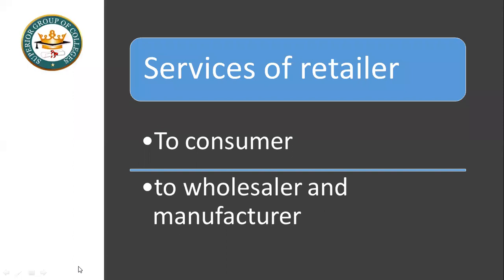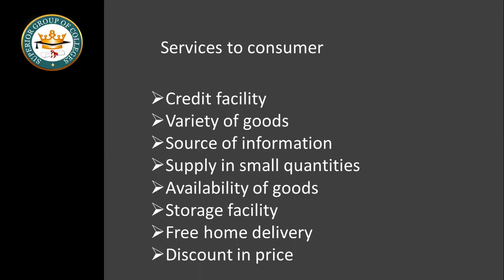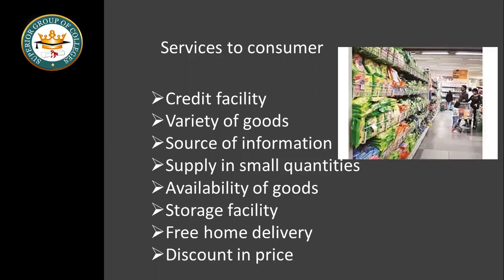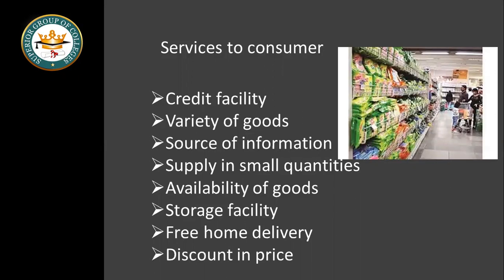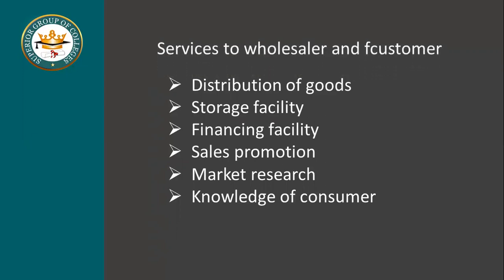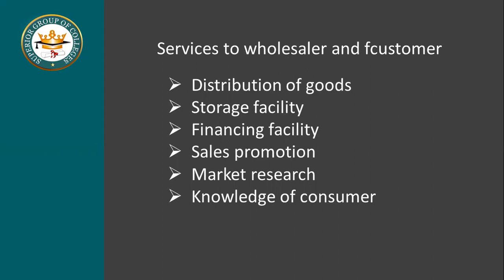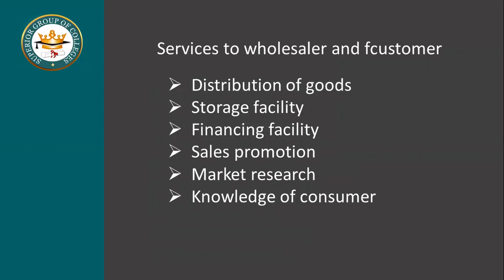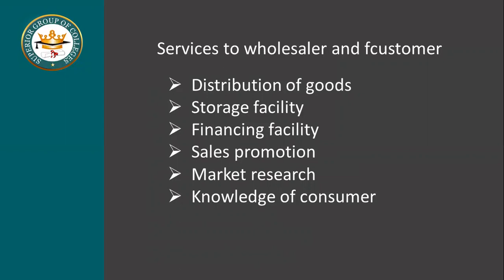services of retailer